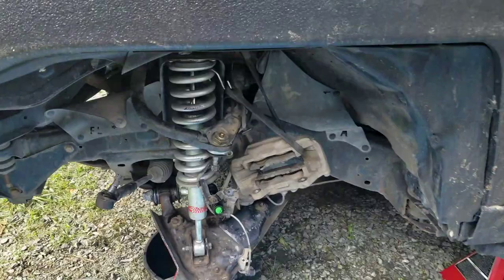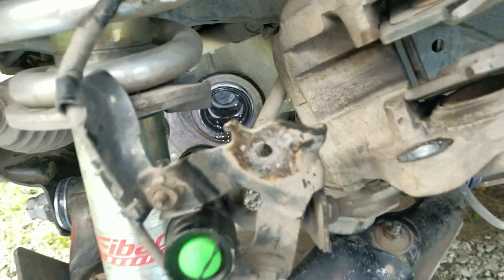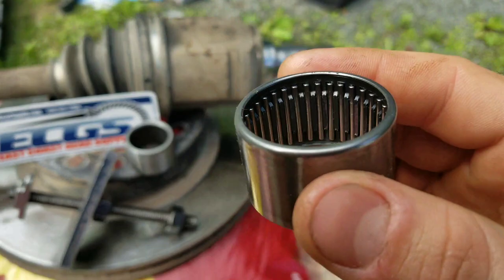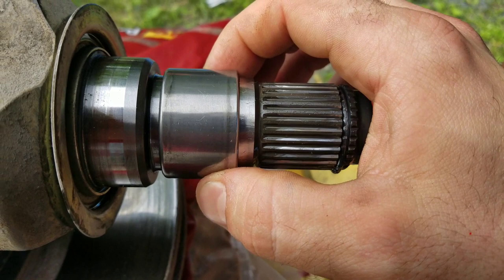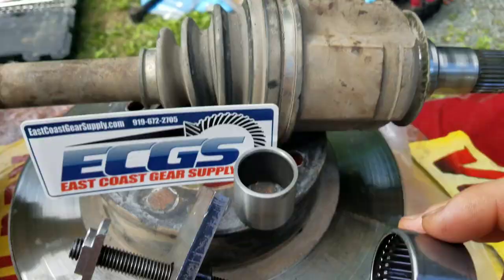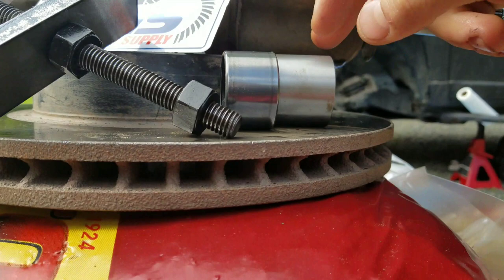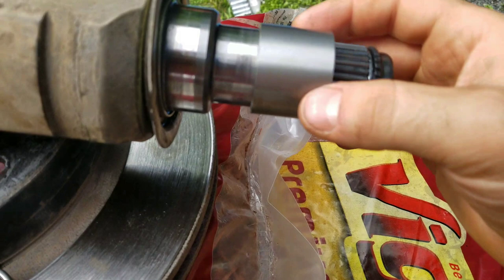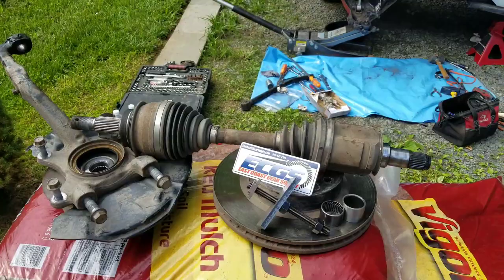FJ Cruiser needle bearing removal and info.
From a 2012 FJ Cruiser